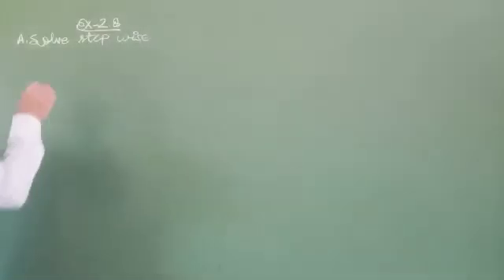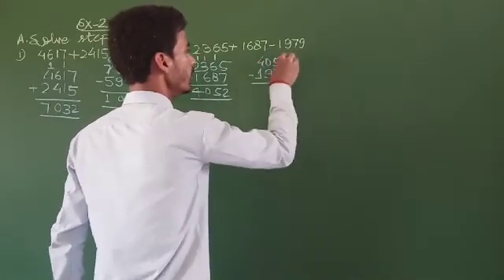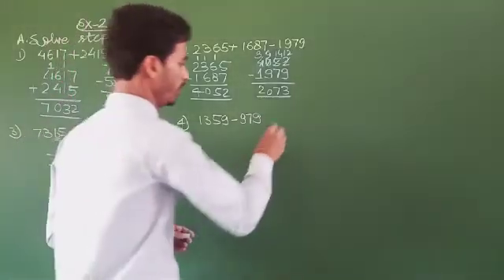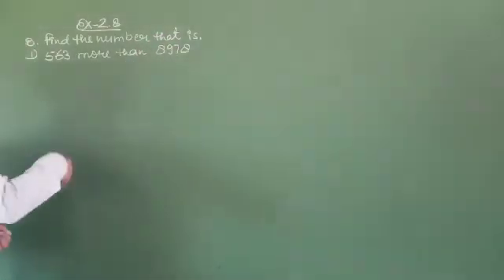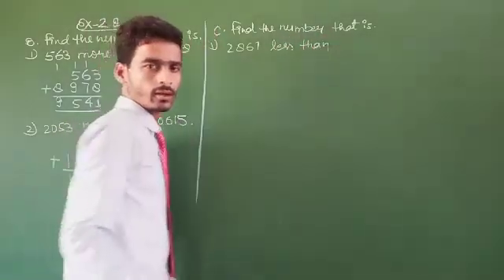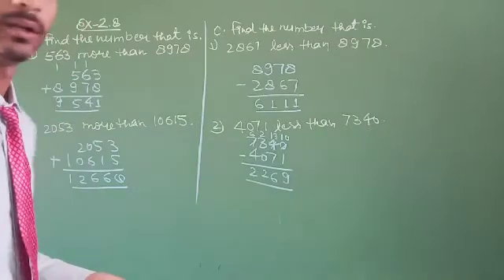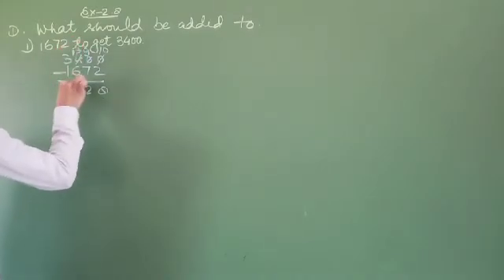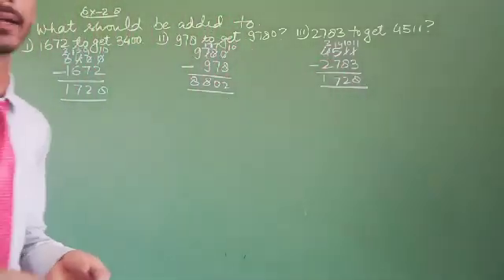Addition And Subtraction, Class-4th